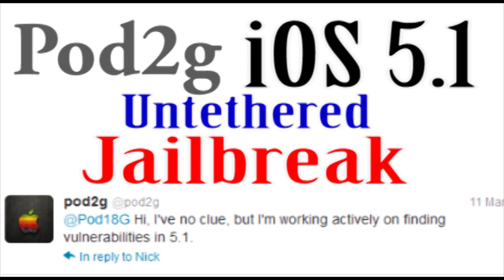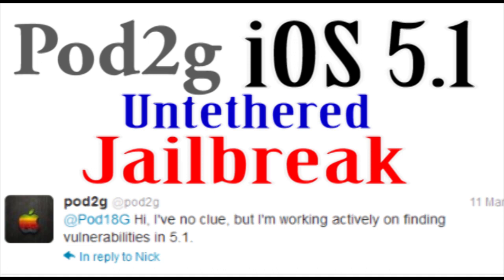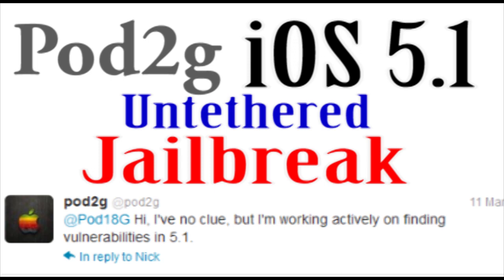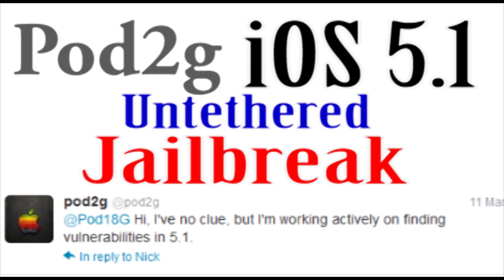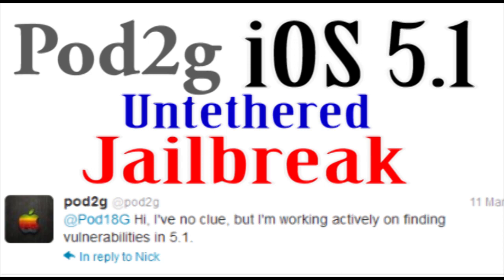Pod2g working on iOS 5.1 Untethered Jailbreak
Watch this video to learn more about how Pod2g is starting to work on an iOS 5.1 Untethered Jailbreak.